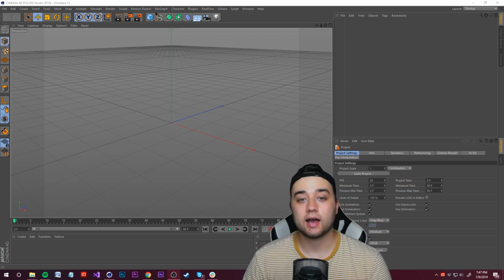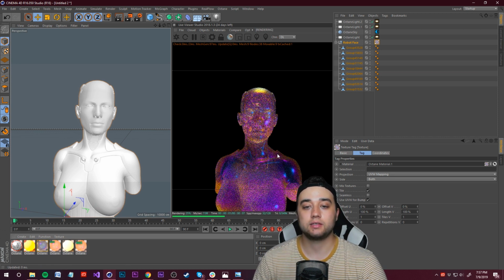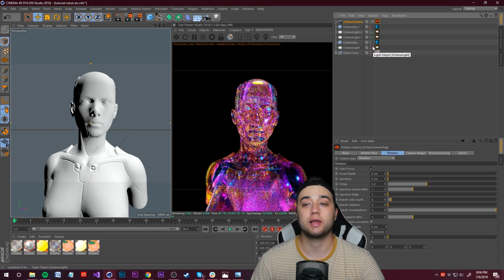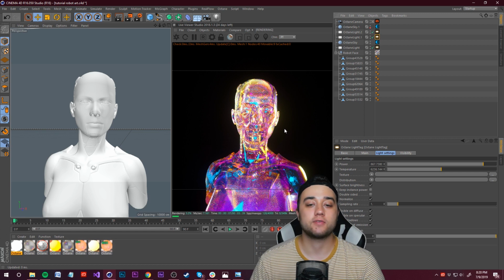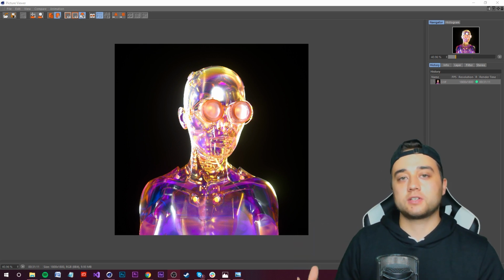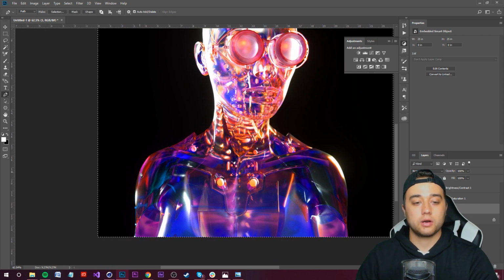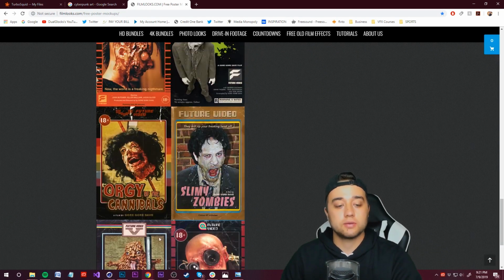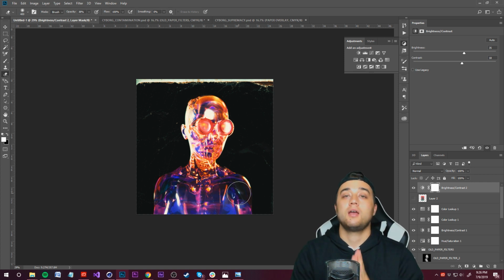3D INSTAGRAM ART TUTORIAL ! Robot / Cyberpunk (C4D + Photoshop)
3D INSTAGRAM ART TUTORIAL ! Robot / Cyberpunk (C4D + Photoshop)

In this video we're going to switch it up and make some cool 3d art with c4d and photoshop :) I'll show you how to find a 3d model, light the model, make a cool reflective texture, and then do all the post work in photoshop! Enjoy!

Keywords (ignore):
3d instagram art tutorial robot cyberpunk c4d photoshop blender how to fvck render beeple c4d octane daily render trippy infinite mask loop effect adobe after effects omar jones awge AJ Suede - Gas Light $not  excuse me 5 creative text animation title looks 3d nightmare lil skies yung pinch tutorial wiz khalfia adobe premiere after effects saber ecto motion graphics preset plugin pack free best tips for making your editing more unique stand out find your style how to music video wes anderson aries lonewolf cole bennett max novak director editor 10 easy creative masking effects rotoscope best music video effects how to tutorial advanced zoom sequence ultimate guide premiere after effects comethazine nonsense sam kolder zoom effect how to zoom preset free motion bro best zoom effect advanced creative jitter movement effects tutorial after effects adobe premiere drake travis scott sicko mode how to schoolboy q ft. 21 savage floating music video tutorial jitter movment hyper lapse element 3d how to make element 3d look better how to make a futuristic city after effects video copilot